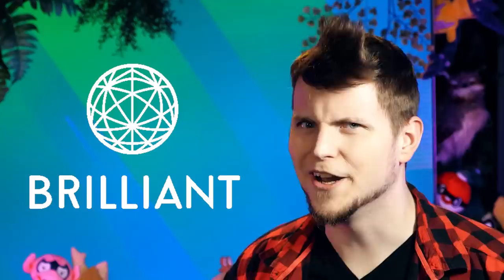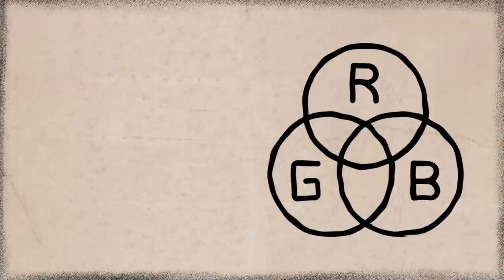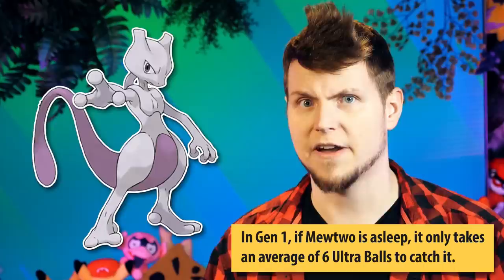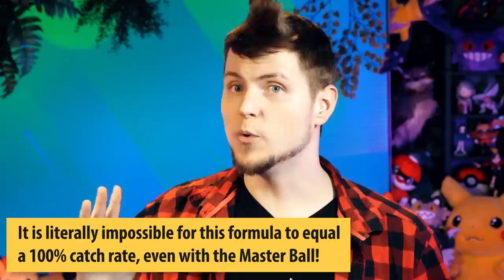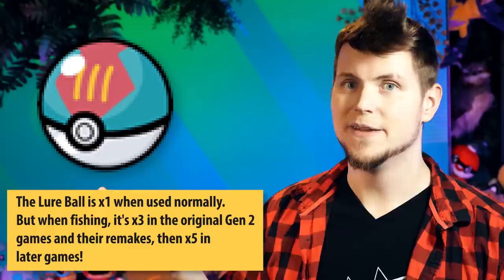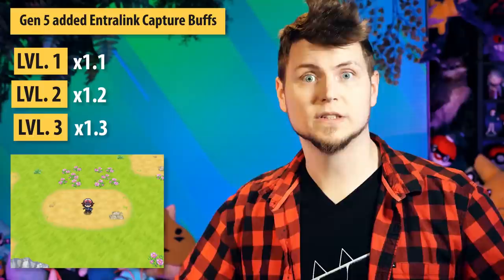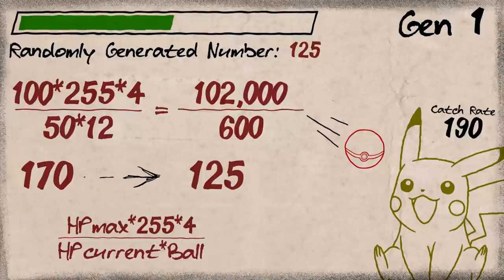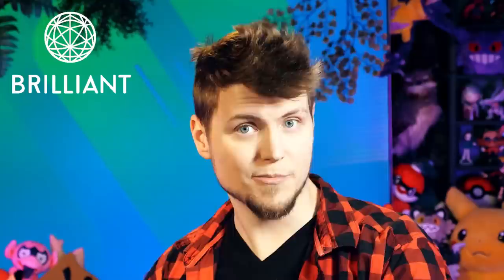The Science of Pokemon Catching! | A Programming Mathsterpiece 🤓 Gnoggin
What is Catch Rate in Pokemon? What about the Modified Catch Rate? The capture method? Ball-chance? Why is there so much math in my Pokemon?
This video hopes to explain the evolution of Pokemon catching, how the programming of the formula has changed over several generations. Get ready for numbers! Hopefully they're correct!